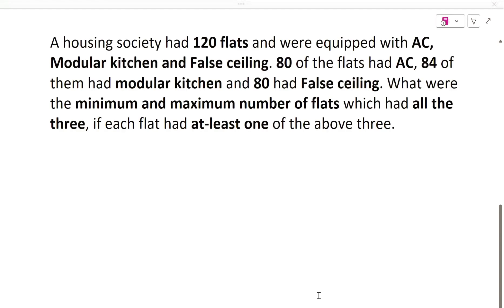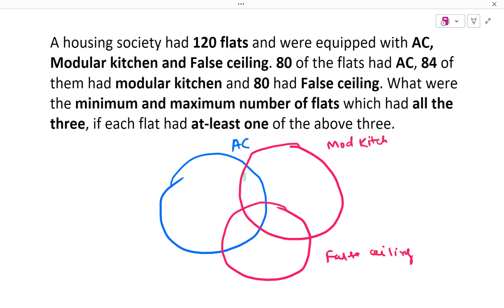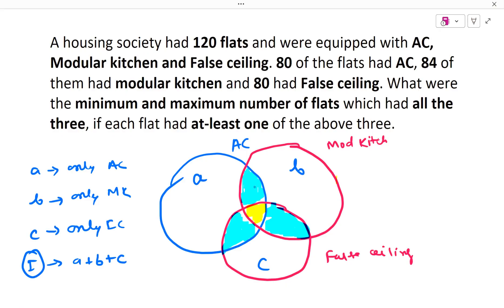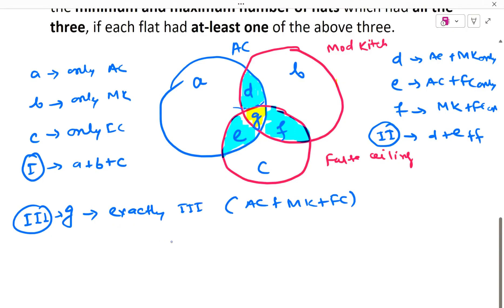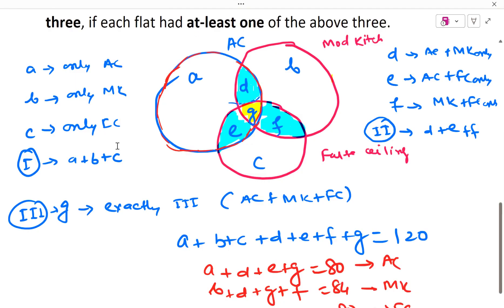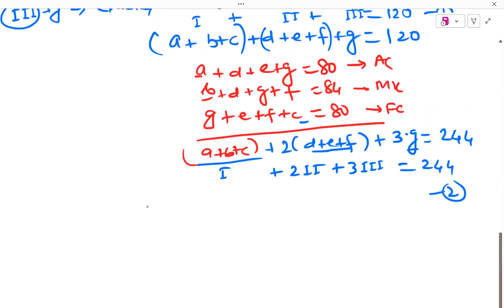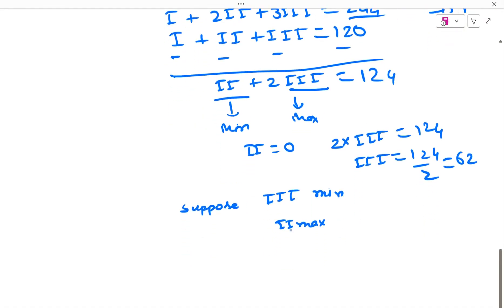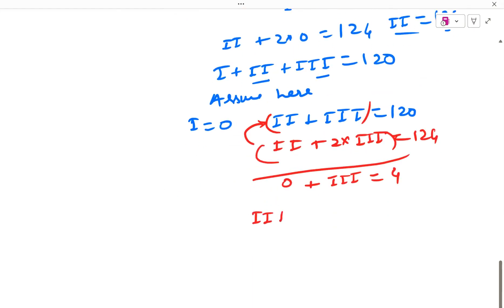CAT Venn Diagram Maxima Minima | CAT 2025 Expected Question | CAT DILR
Detailed solution and logic for CAT Venn Diagram maxima/minima questions. Learn 3-set inclusion-exclusion and critical boundary conditions for CAT Quant success.

This Video provides a detailed solution and explanation for a challenging Venn Diagram maxima/minima problem typical of the CAT (Common Admission Test) Quant section (Logical Reasoning/Data Interpretation). The question involves three overlapping sets and requires calculating the minimum or maximum number of elements belonging to a specific region. Learn the essential set theory formulas, the principle of inclusion-exclusion, and the critical logic used to determine boundary conditions. Perfect for aspirants looking to master advanced Venn Diagram concepts for MBA entrance exams.

A housing society had 120 flats and were equipped with AC, Modular kitchen and False ceiling. 80 of the flats had AC, 84 of them had modular kitchen and 80 had False ceiling. What were the minimum and maximum number of flats which had all the three, if each flat had at-least one of the above three.

Foundation for All Exams: The Modulus concept is crucial for MBA, SSC CGL/CHSL, Class 9/10 Advanced Maths, and Math Olympiads (IMO, RMO, IOQM).
MBA Aspirants: CAT 2025, XAT 2025, SNAP, NMAT, IIFT, CMAT, TISSNET.
School/Olympiad Students: Class 9th, Class 10th, IMO, IOQM, NTSE.Government
Exam Prep: SSC CGL Quant, Banking PO (SBI PO, IBPS PO).Math Enthusiasts: Challenging Algebra, Geometry Problems, Advanced Math.Download

Get a complete Algebra revision for CAT in one power-packed live session covering:
✅ Must-know Algebra concepts
✅ Most expected CAT-level questions
✅ Shortcuts & smart approaches
✅ Last-minute revision tips

Perfect for CAT 2025 aspirants aiming for 99+ percentile. 🚀

CAT Online Coaching
CAT Mock Test Quant
CAT Shortcut Tricks
CAT Important Questions
CAT Previous Year Questions
CAT Coaching India
MBA Entrance Exam
IIM Admission Prep
CAT Quant Practice
blackpenredpen
math olympics
olympiad exam
math olympiada
British Math Olympiad
olympics math
olympics mathematics
CAT Quant
CAT Geometry
SSC Geometry
SSC Quant
SSC TRicks
SSC Shortcuts
Number Theory
mathcounts
math at work
Pre Math
Olympiad Mathematics
Olympiad Question
Geometry
Geometry math
Geometry skills
Right triangles
imo
Competitive Exams
Competitive Exam
Inscribed Circle
Pythagorean Theorem
Two Tangent Theorem
Circle Theorem
Tangent
Algebra shortcuts
Modulus function questions
Absolute value equations
How to solve modulus equations
Modulus 3 variables
Integer solutions of modulus
Positive integral solutions
Non-negative integral solutions
Geometric interpretation of modulus
Volume of |x| + |y| + |z| = k
Volume of Octahedron
Algebra for CAT
Advanced Algebra problems
Quantitative Aptitude Algebra
Modulus properties
Challenging Algebra question
CAT 2025 Expected Questions
CAT Algebra
CAT 2025 Preparation
CAT Quant Shortcuts
CAT 99 percentile
CAT Previous Year Questions (PYQ)
XAT 2025 Quant
XAT 2026 Quant
SNAP Quant
NMAT Quant
MAT Quant
IIFT Preparation
MBA Entrance Exam 2025
IIM Call
Rodha
iQuanta
Unacademy CAT
MBA Wallah
 SSC & Other Govt. Exam Keywords
SSC CGL Quant
SSC CGL Maths
SSC CHSL Maths
Algebra for SSC CGL
SSC Maths shortcuts
Advanced Maths for SSC
Banking Exam Maths
IBPS PO Quant
SBI PO Quant
Maths Olympiad
IMO (International Mathematical Olympiad)
IOQM (Indian Olympiad Qualifier in Mathematics)
RMO (Regional Mathematical Olympiad)
NTSE Maths
Advanced Maths Class 10
Foundation Maths Class 9
Olympiad preparation
Math tricks
Solve in 60 seconds
Mind-blowing math trick
Maths for all
Percentile booster
Must-solve question
Difficult math problem solved
Math puzzle